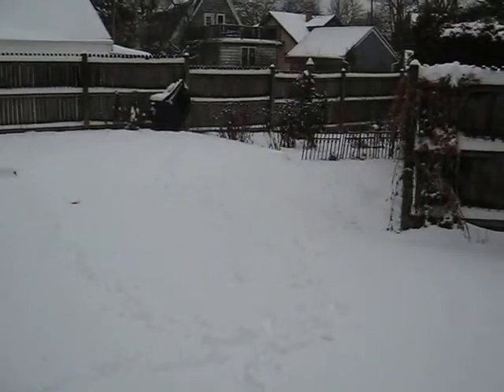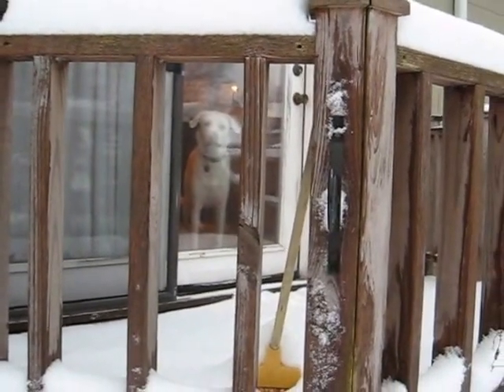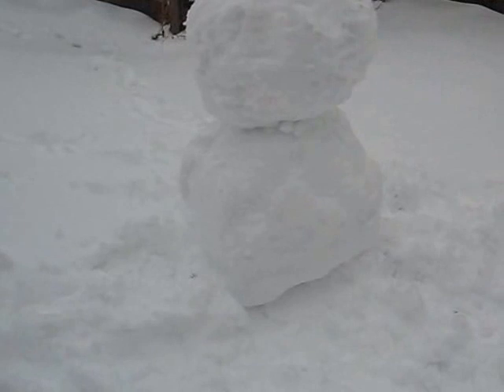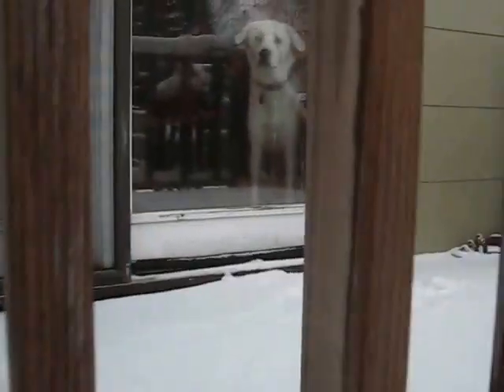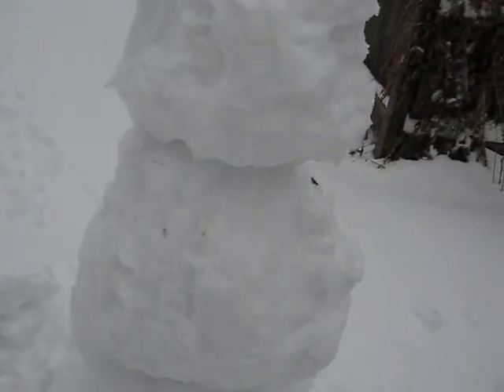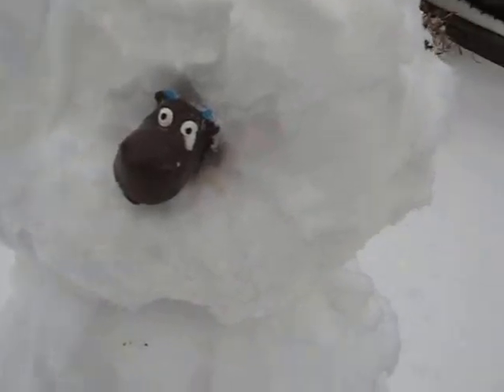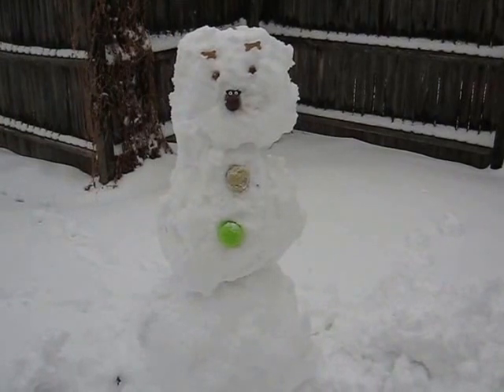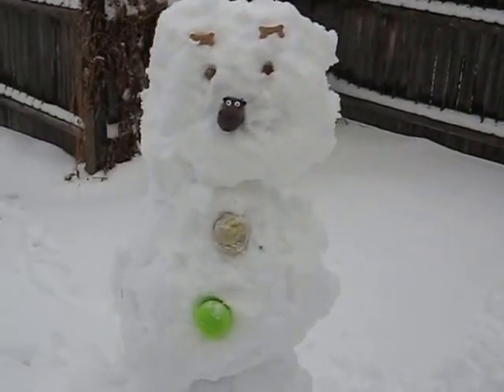Lola Versus Snowman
My Great Pyrenees mix is introduced to a stranger in the back yard. Not the bravest of dogs, nevertheless there is something about the man's eyes that intrigue her.